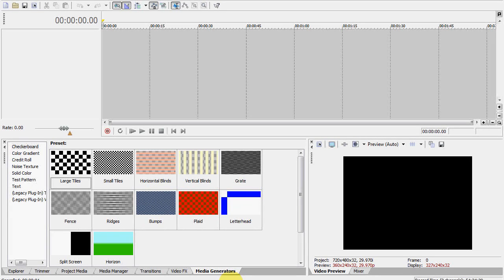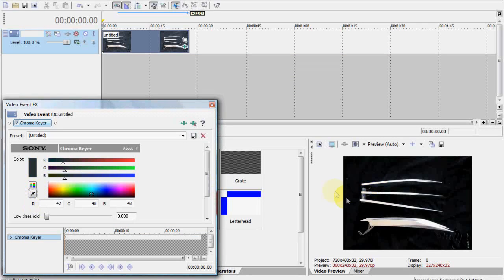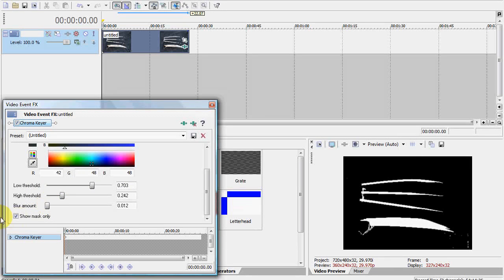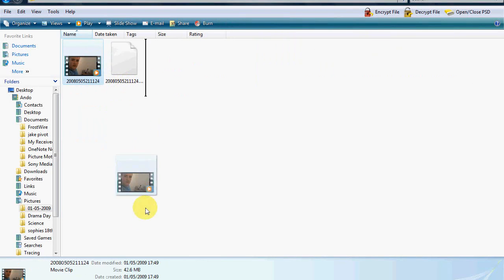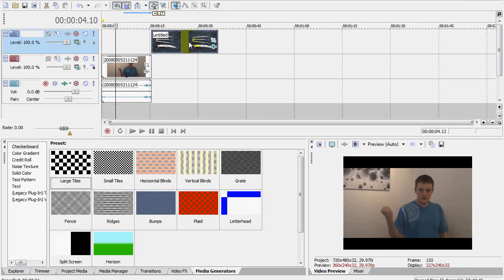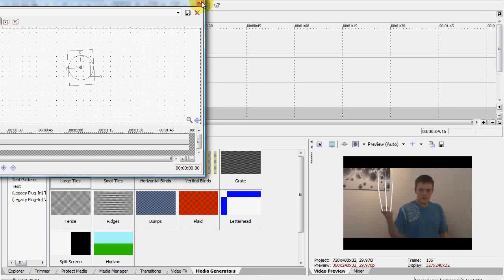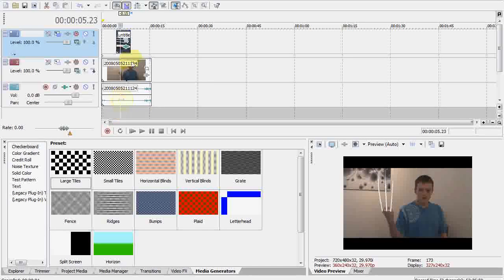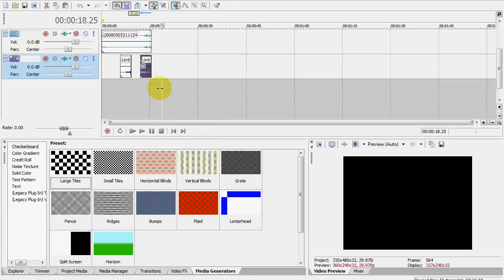Sony Vegas Tutorial: Wolverine Claws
Also click the HD buttona and watch in full HD.